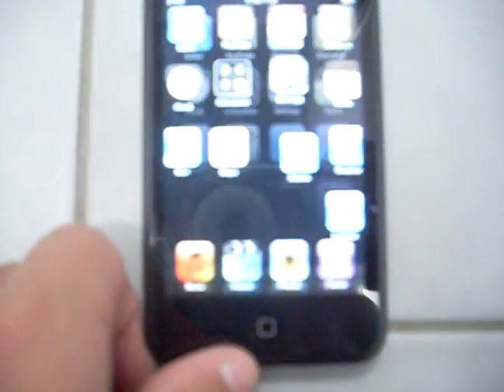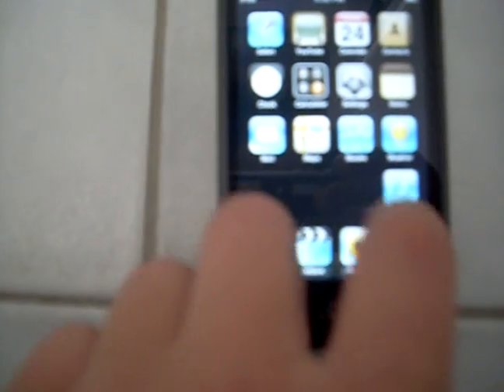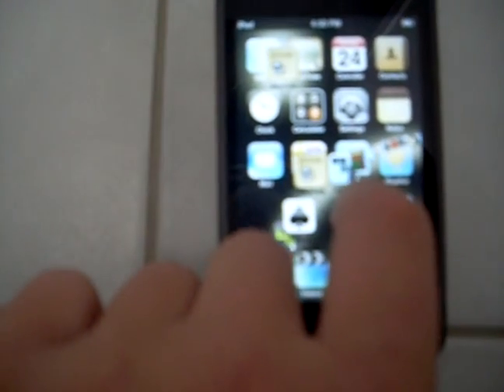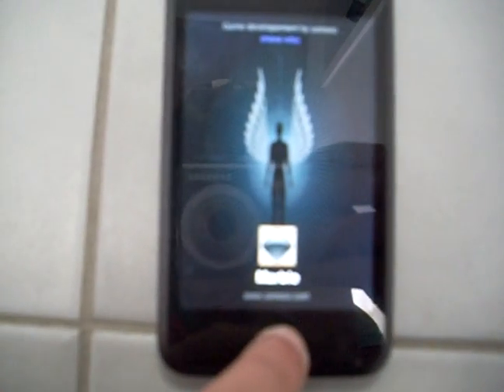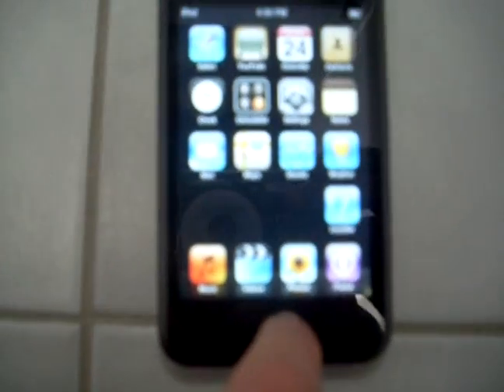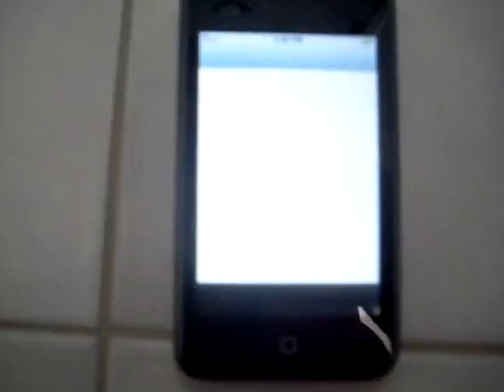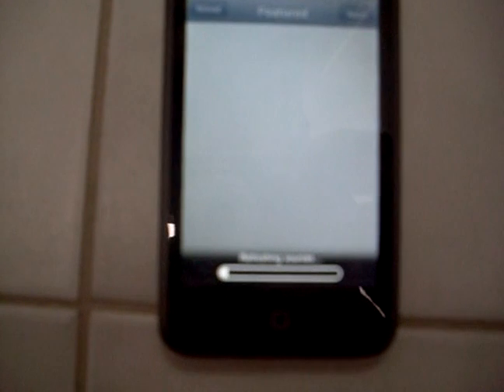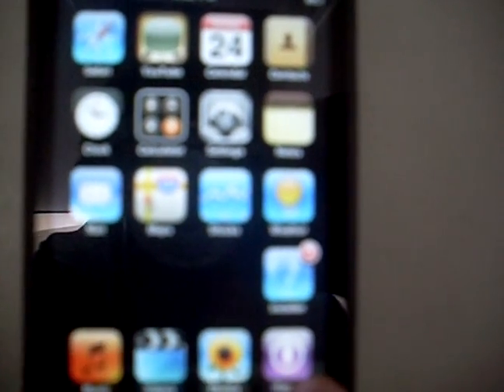How get BSD subsystem on the Ipod Touch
in this video i will show you how to install bsd subsystems and them install the dock application that will allow you to slide from the bottom left corner to view your applications.

Please post a comment...